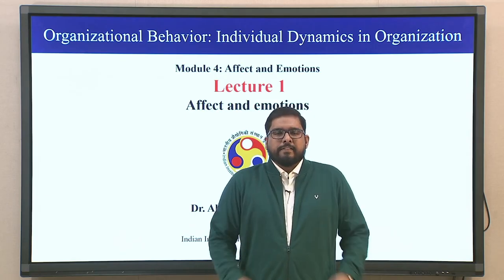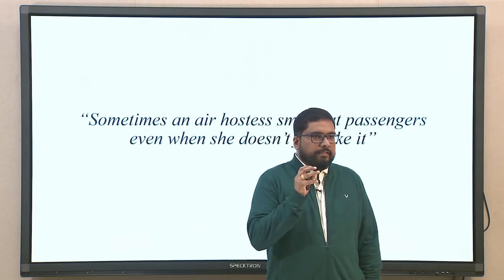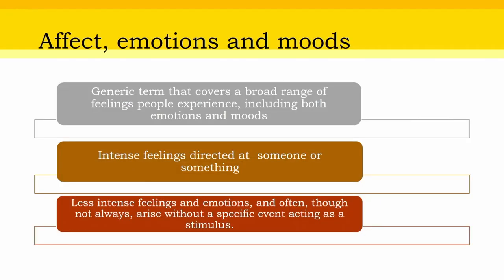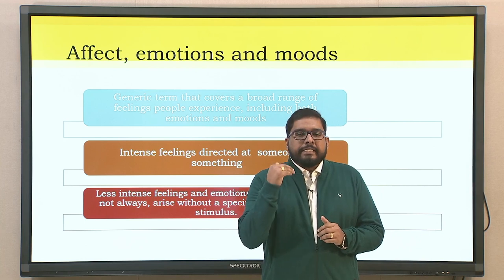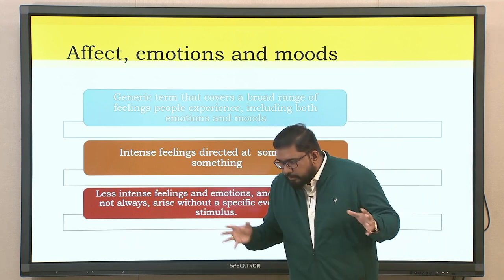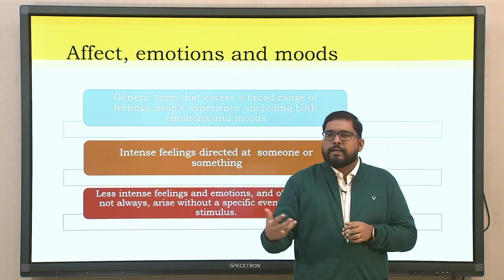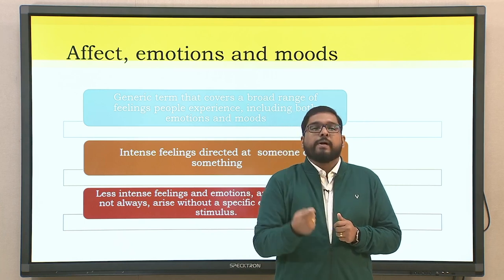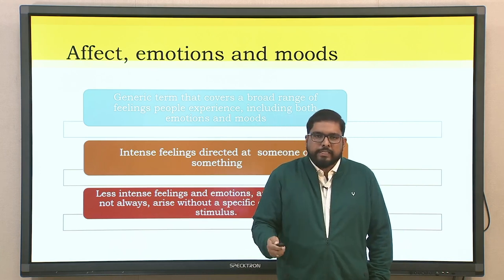Lec 16: Affect and emotions